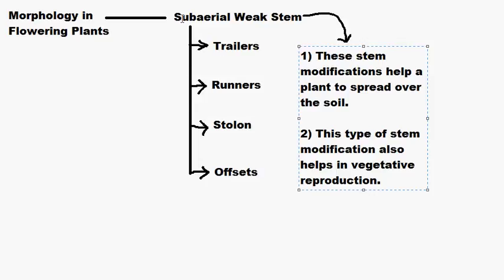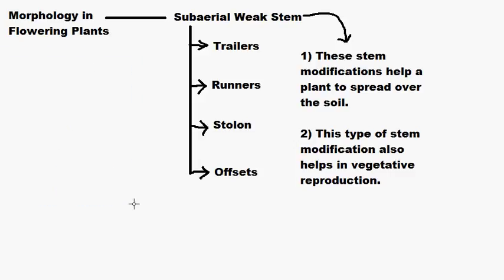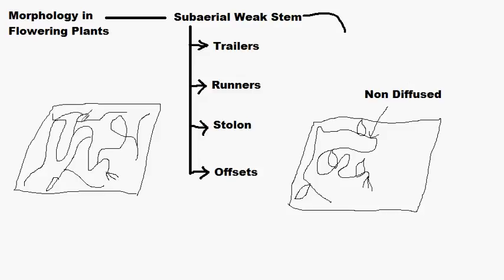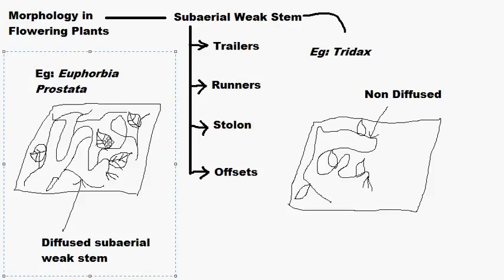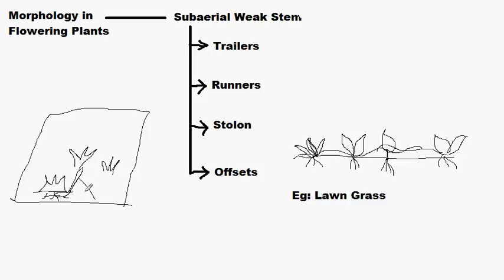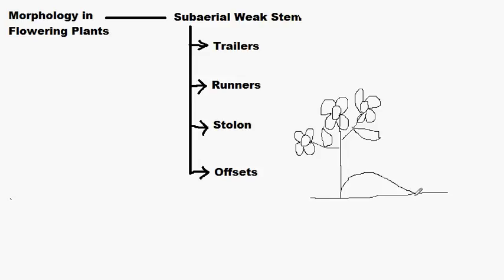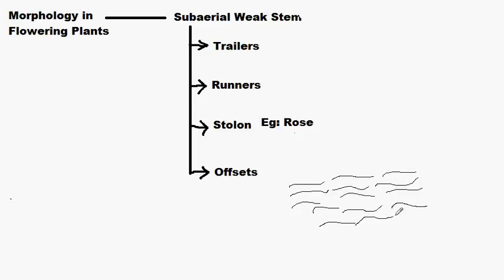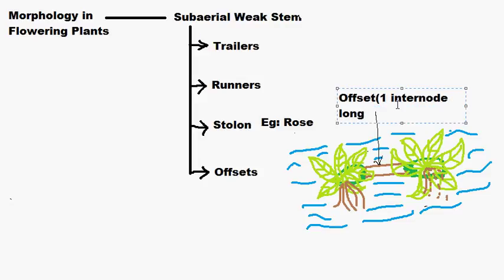Subaerial weak stem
In this video we discuss about the sub aerial stem modifications ( trailers, runners, offsets and stolons).